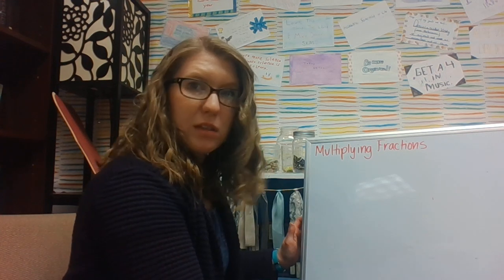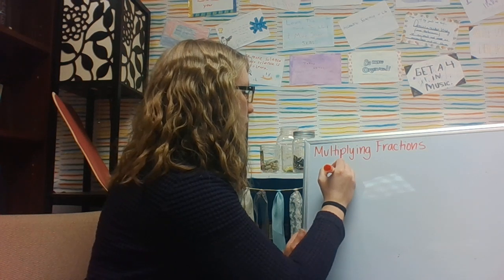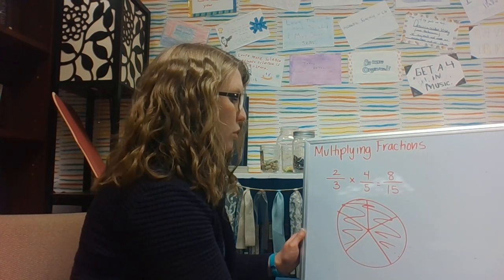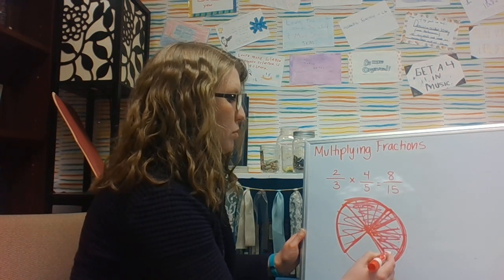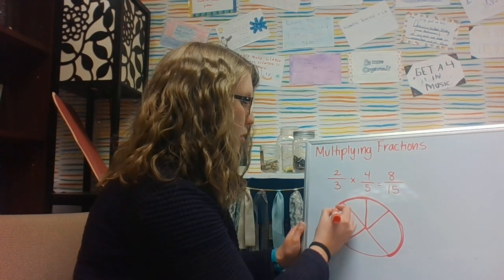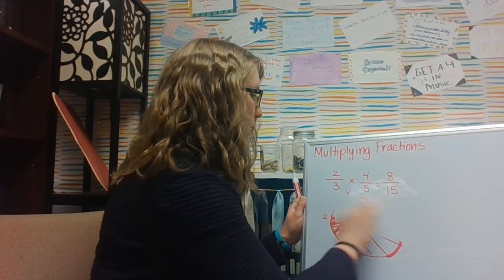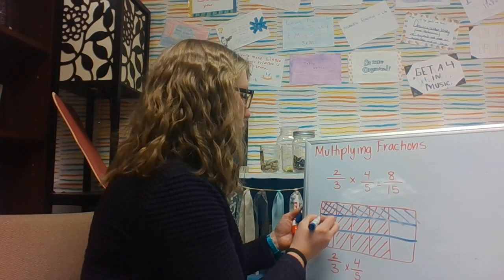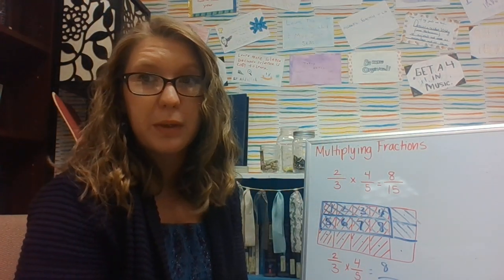Multiplying Fractions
How to multiply fractions - basic arithmetic directions; made for students